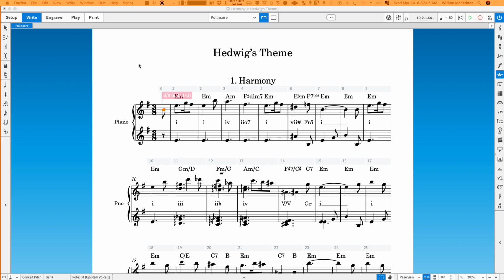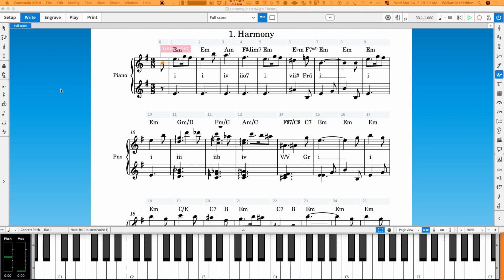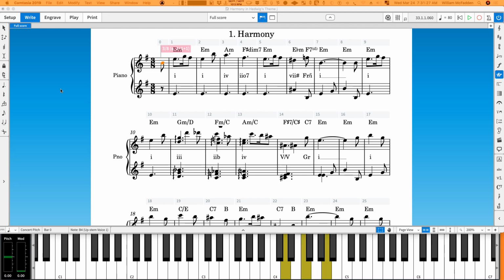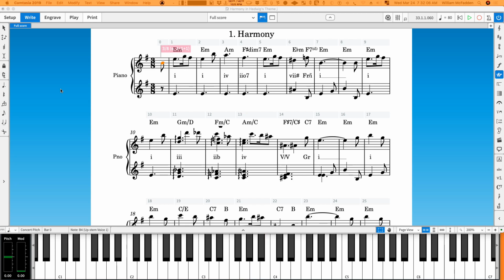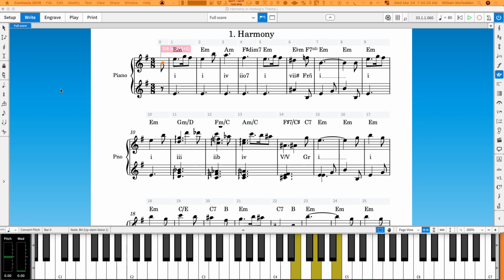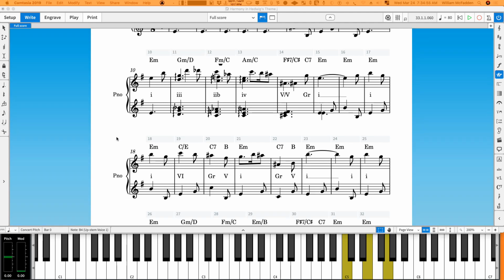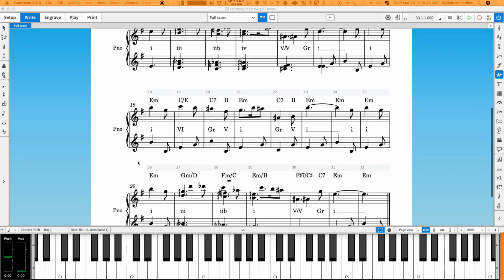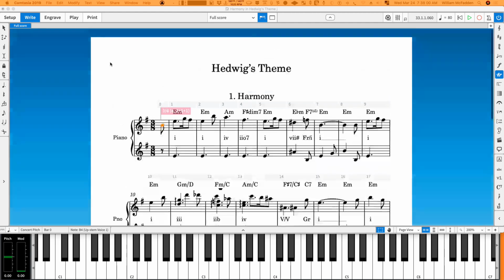John William's use of Harmony.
John William's use of Harmony. Use of augmented 6ths and chordal analysis of a Harry Potter melody.  Augmented 6th chords including the French and German, chromatic mediants, and chromatic and diatonic planing are discussed.